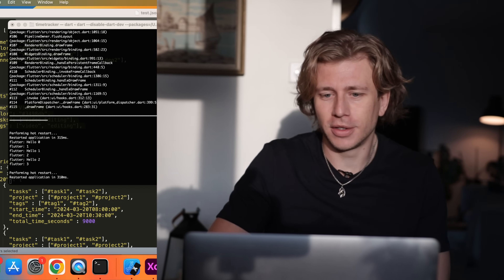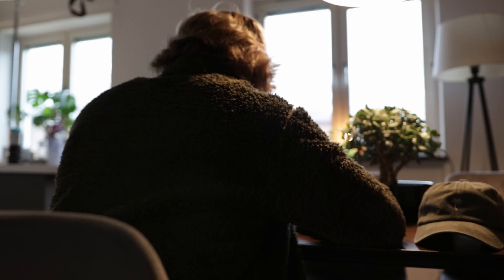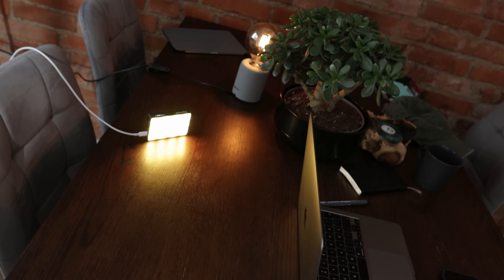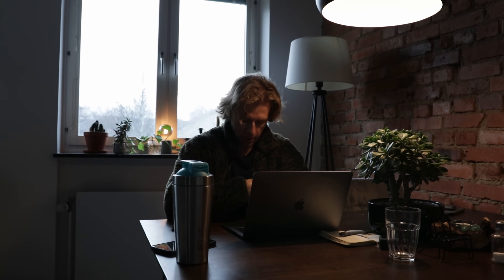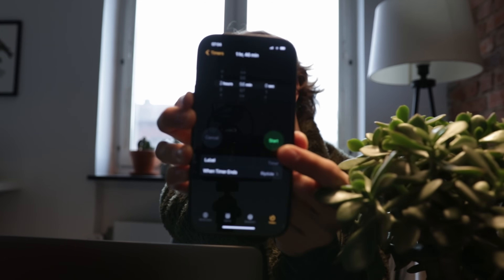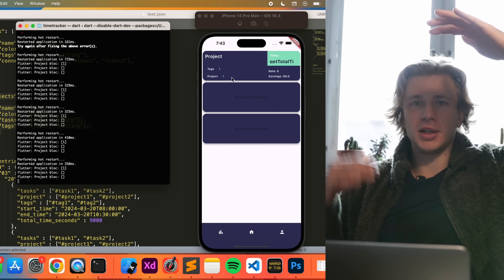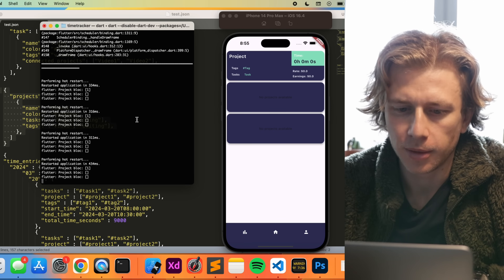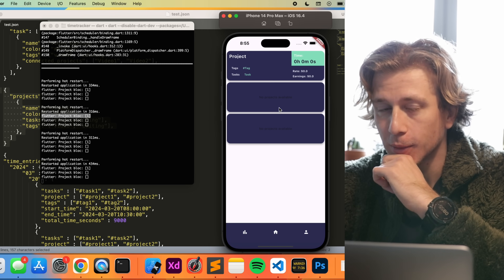Coding an App Day 5 - Loading SQL data into Flutter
Finishing loading the SQL database into the frontend of the Flutter app

Camera gear

Main Camera
B- Cam
Main lens
B-cam lens

Main light
Fill light
Softbox main light

Audio recorder